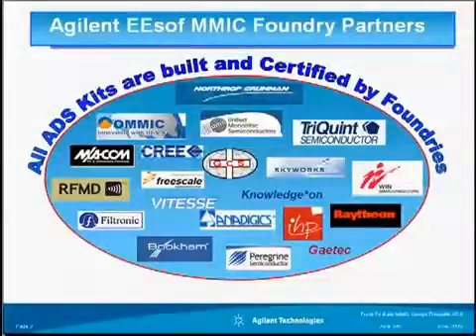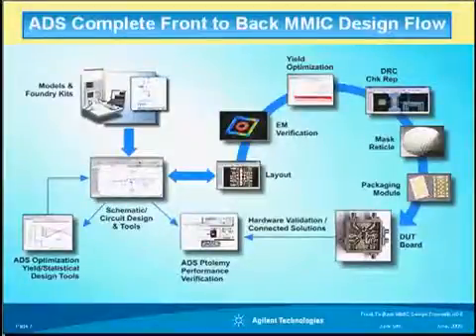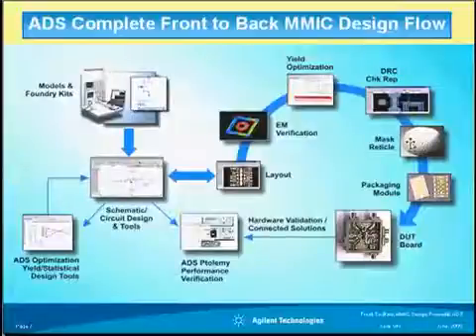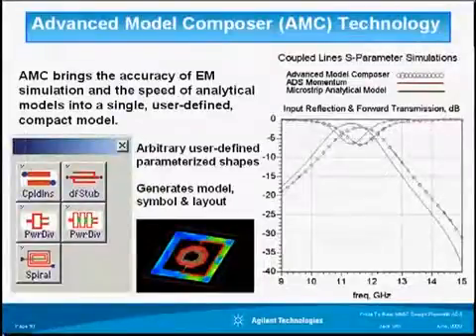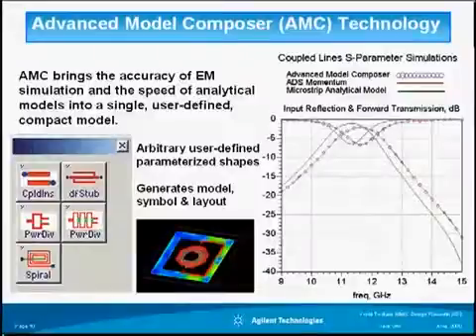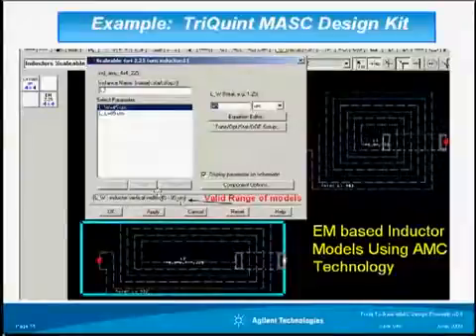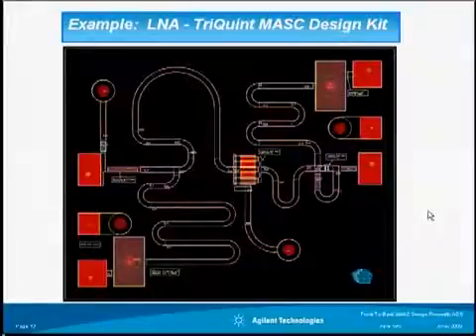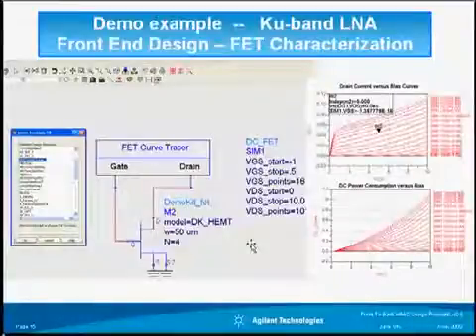Front-to-Back MMIC Design Flow With ADS (Part 1)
Our complete design flow for MMIC design with ADS. There are 6 parts to this video.